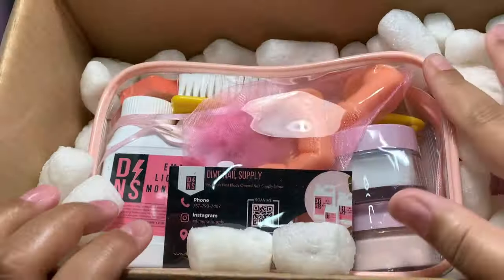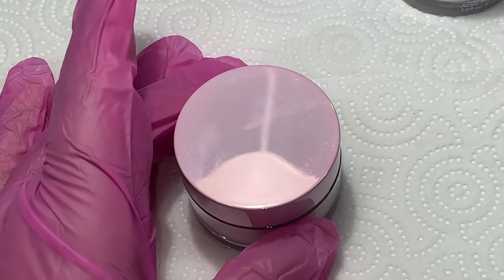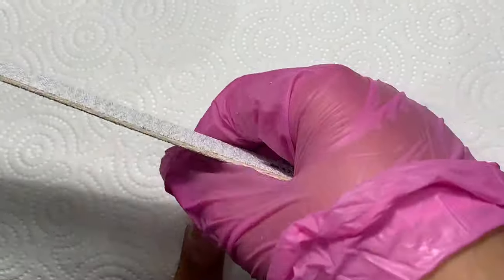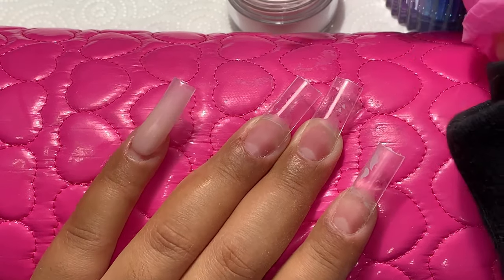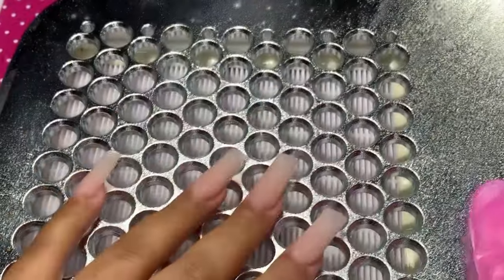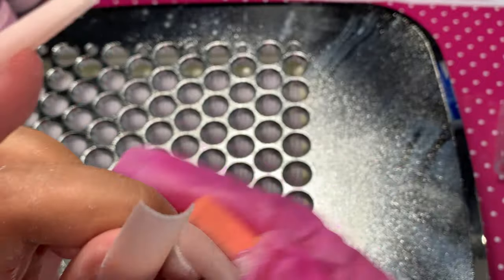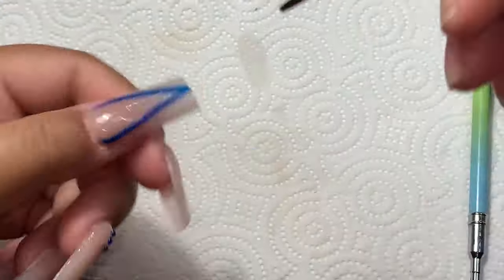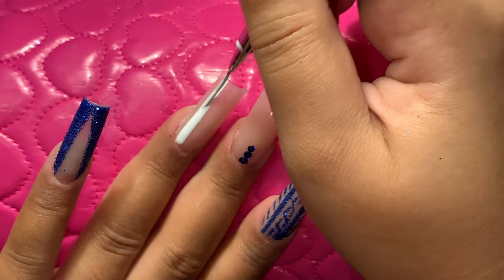Dime Nail Supply | First Winter Set ❄️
Hey guys! Welcome back to a new video! We’re doing out first winter set using dime nail supply products!

Other Frequently Used Items :

Gel Top Coat

Cianni Top Coat : CANNI 16ml No Wipe Gel Top Coat -...

Square Nail Tips

Pana brush

Buffers (they come in a combo of 80/100 nail files and buffers)

Buffers (come alone)

Drill bits

PANA Nail Carbide 5 in 1 Bit

Pana Jumbo Size (Grit: 80 x 80) -

L'UGX Rechargeable Nail Dust Collector -

MelodySusie LED UV Nail Lamp

Dappen Dish -

Cuticle Oil

Peel Off Method:
Foil Gel ( 2 coats cure between each coat for 60 seconds)

Matte Top Coat

Cheaper Alternatives for the products listed above:

Melody Susie Nail Lamp

Melody Susie Electric Nail Drill

Nail Dust Collector

Acrylic Brush (works just as good and a bit more addorable)

MelodySusie UV/LED Portable Nail Lamp